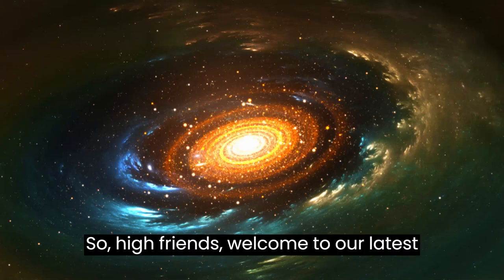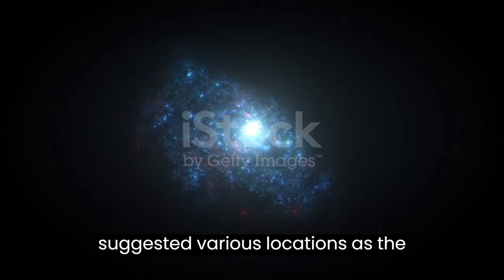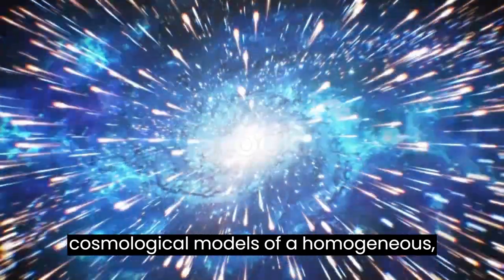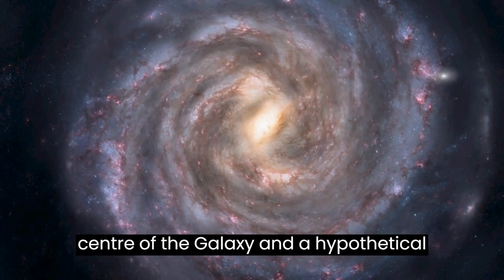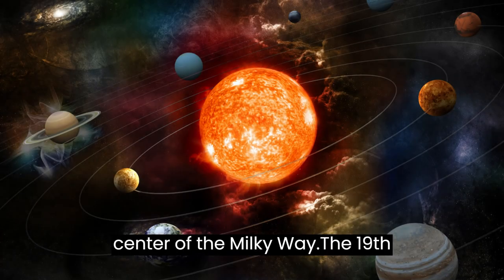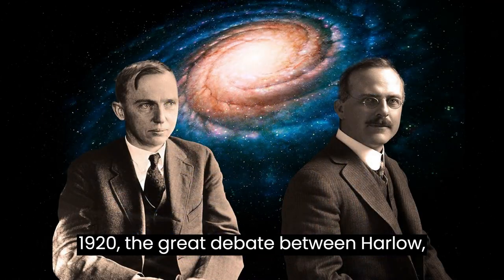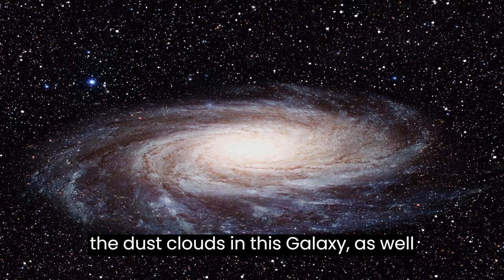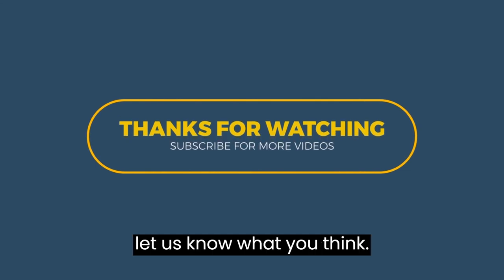The Center of the Universe: Exploring the Mysteries of our Cosmic Home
The center of the universe has long been a topic of fascination for scientists and philosophers alike. In this video, we will delve into the mysteries surrounding this enigmatic point at the heart of the cosmos. From exploring the latest scientific theories and discoveries to examining the philosophical implications of the center of the universe, this video offers a comprehensive look at this intriguing topic. Join us as we embark on a journey through space and time, to discover our place in the grand scheme of the universe and unravel the secrets of the cosmic center.
0:00-0:23 introduction
0:24-0:44 what is cosmological theory
0:45-1:47 center of universe
1:48-2:11 what is big bang theory
2:12-3:32 milky way as galactic center of universe
3:33-5.32 the nonexistence of center of universe
5:32-5:52 outro